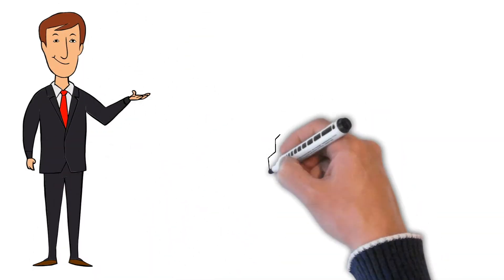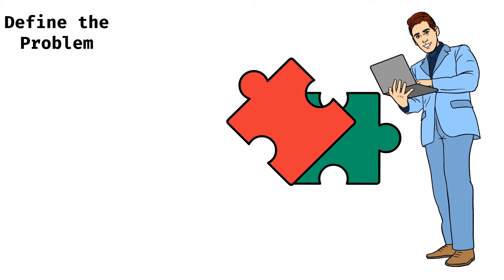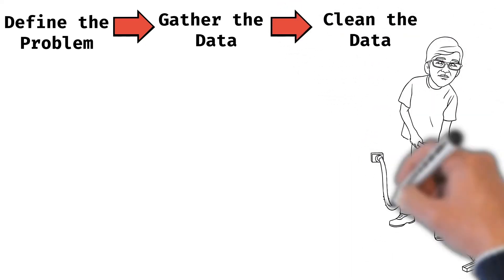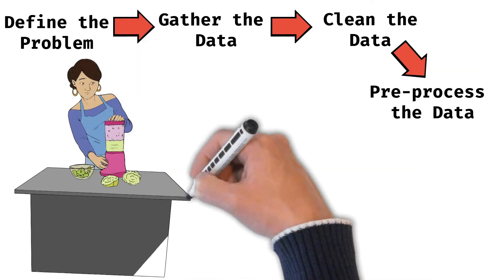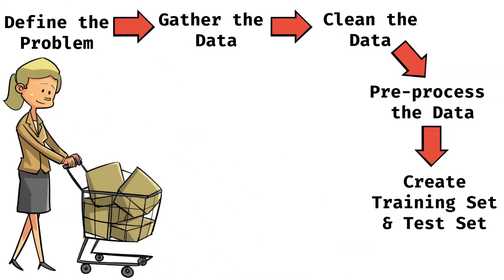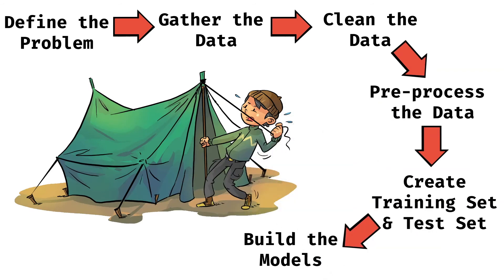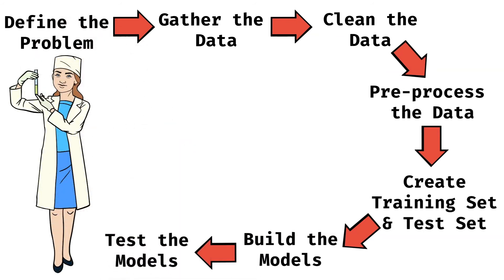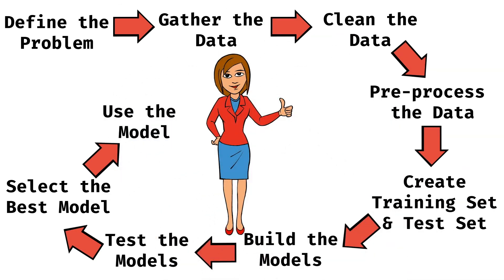Steps to building Regression Models